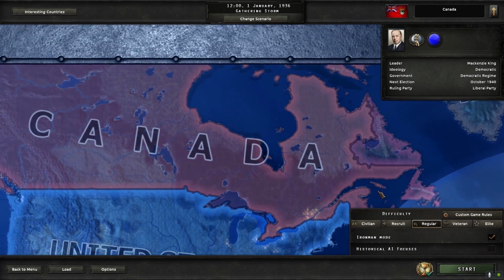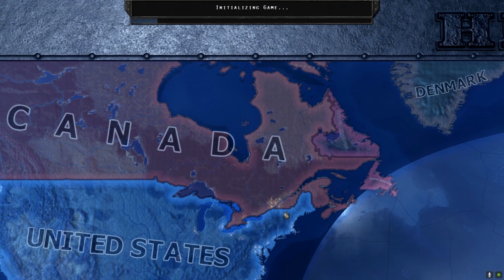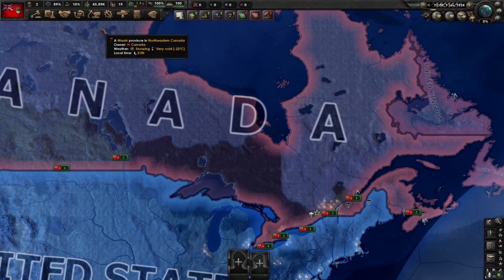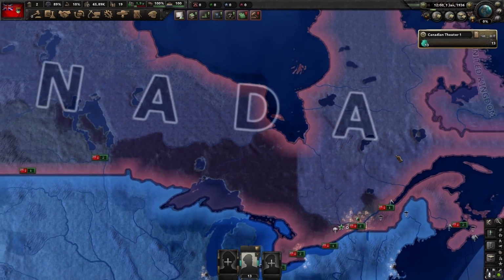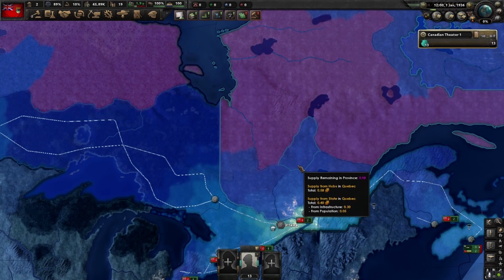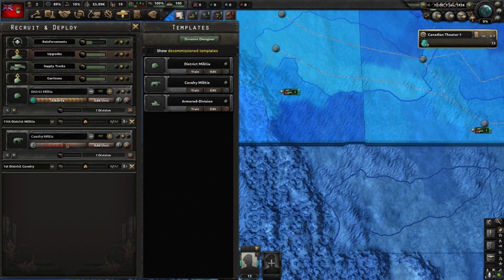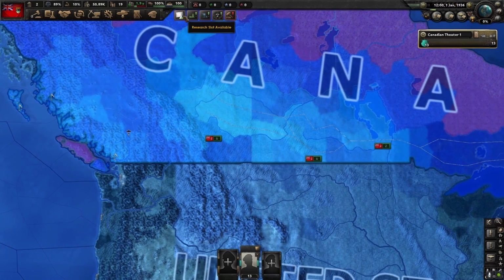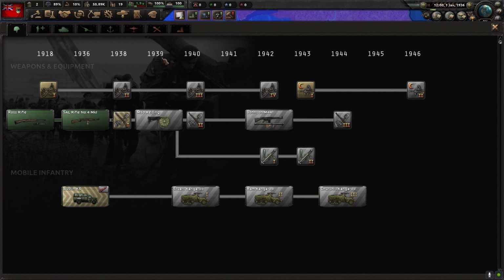Time is on Our Side Achievement|Hearts Of Iron IV|Part 1